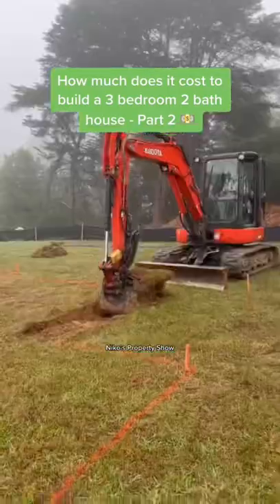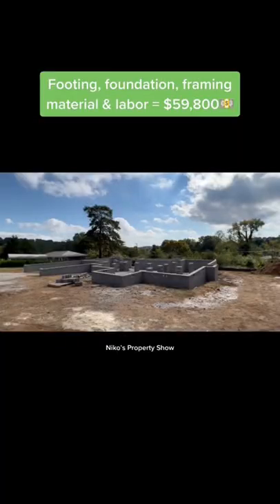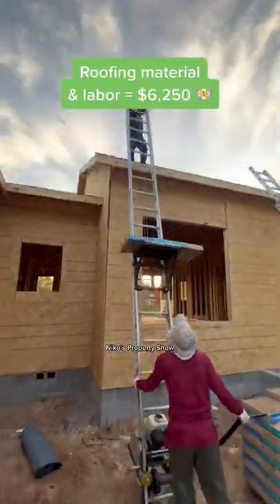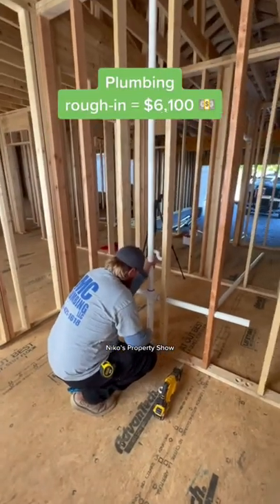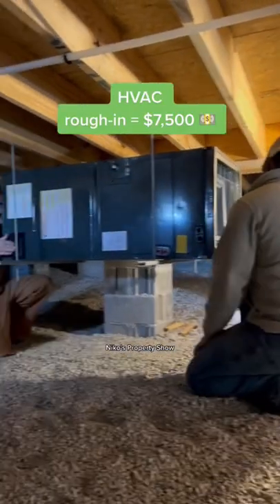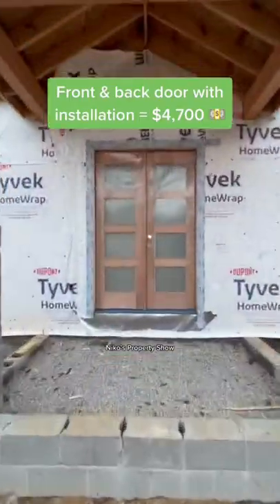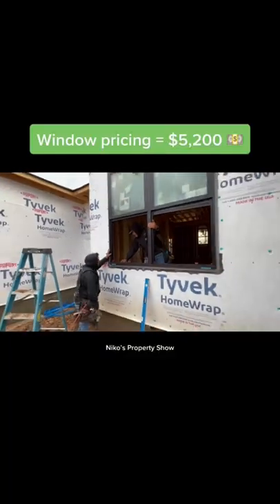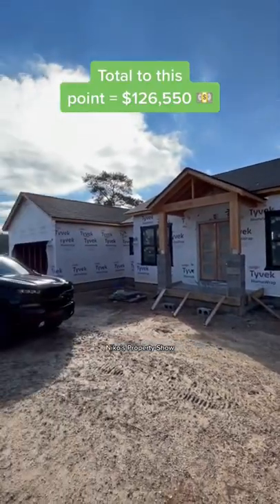How much it costs to build a 3 bedroom 2 bath house - Part 2